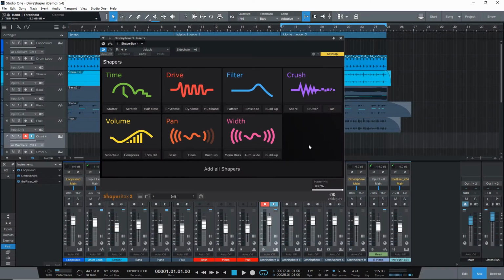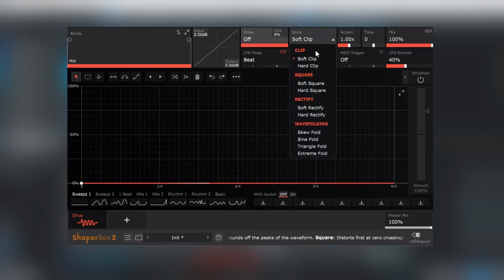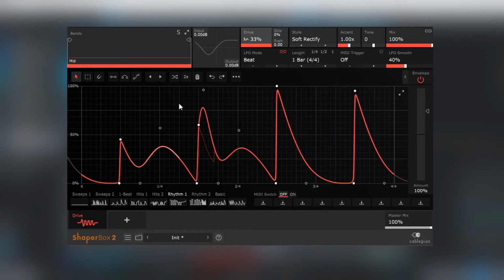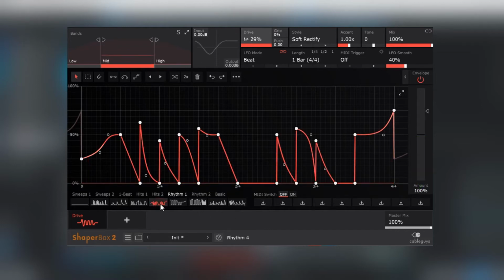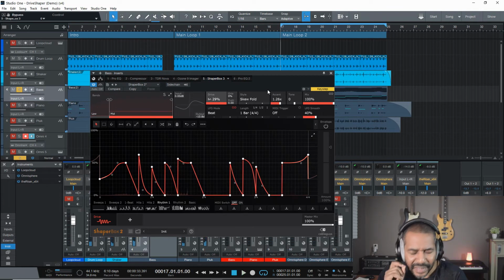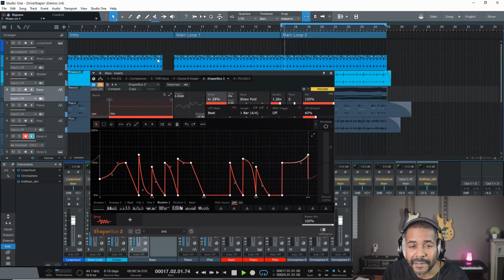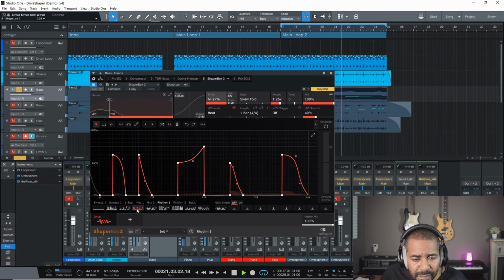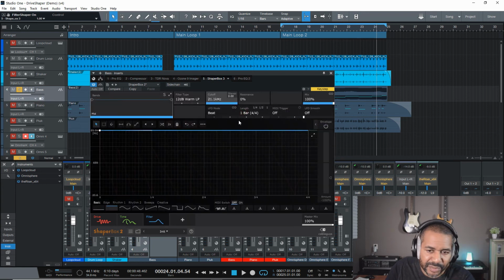DriveShaper by Cableguys | Review and Demo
DriveShaper by Cableguys is an advanced distortion module that runs inside of the Shaperbox (effects plugin).
With 10 different distortion styles, an easy to use LFO section, and multi-band options, DriveShaper will give you a lot of flexibility.

In this video, I'm going to do a quick overview of the interface, I'll do a little demo and I will give my final thought on Cableguys' DriveShaper.